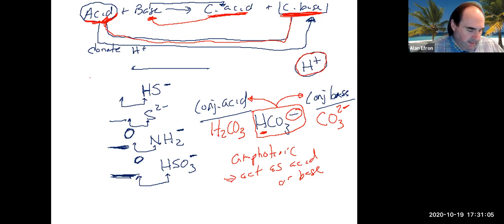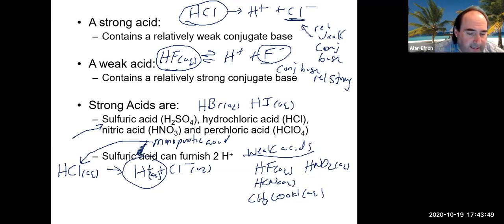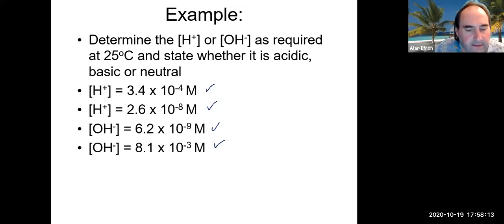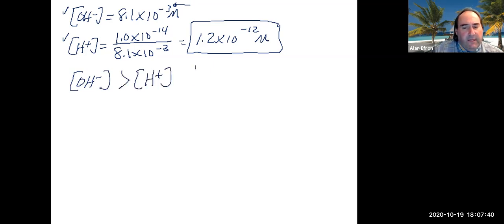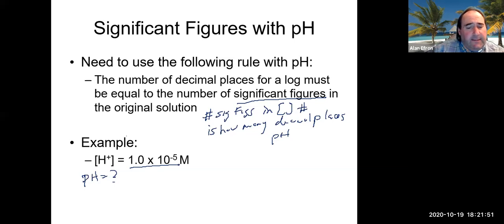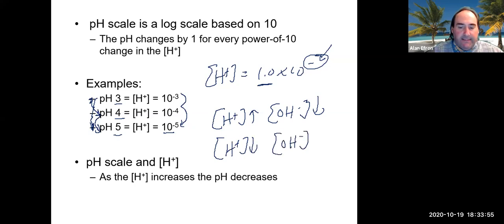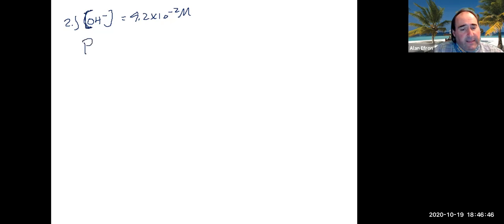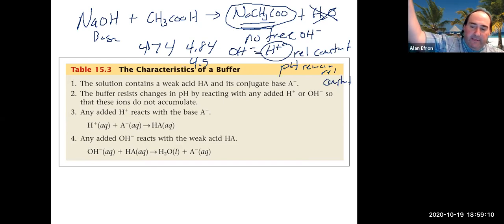Chem 110 Lecture 10/19/20 (Ch 8)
We lectured on Ch 8 (acids and bases, pH, pOH, buffers)